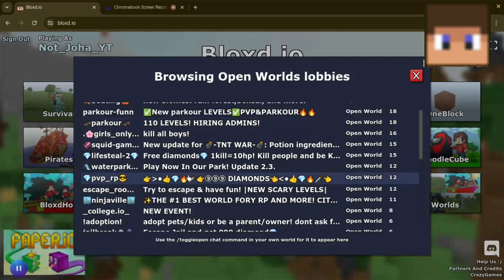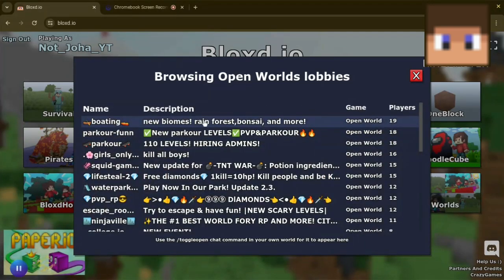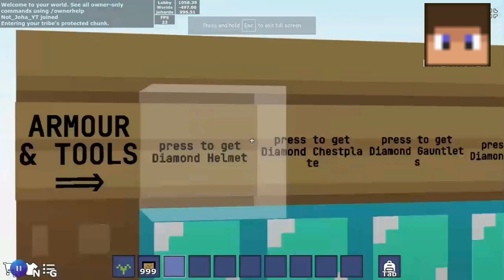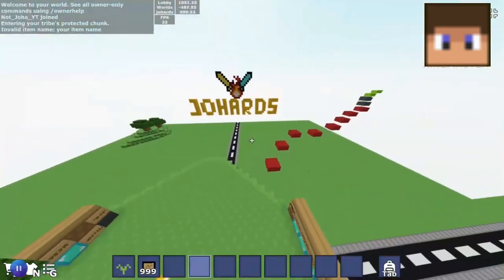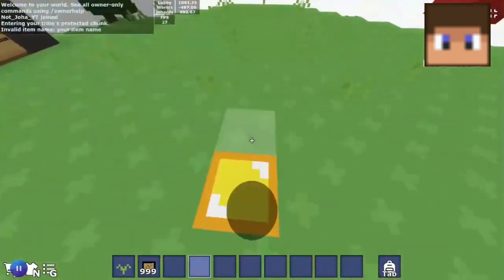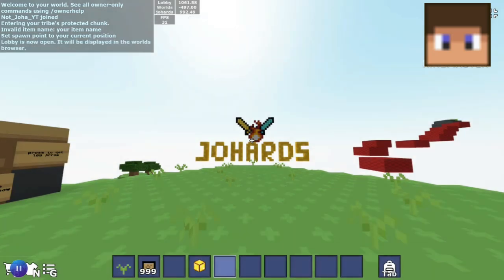How To Make A Popular SERVER in Bloxd.io?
in this video i show how to make popular server/world in bloxd.io
Thumbnail Edited by Photopea
Video Edit by capcut
how to find mushroom in bloxd io
how to get cotton in bloxd io
how to zoom in bloxd io
new bloxd io update 2024
biggest bloxd io update!
extra things2-
How to GET DAIMONDS IN SURVIVAL!
Bloxd.io New Mashroom Soup
Bloxd.io New Red Mushroom
Bloxd.io New Grown Mushroom
bloxd io
rice
how to make rice bowl in bloxd io
new update in bloxd io
new food update in bloxd io
I GOT MASHROOM BLOCK IN BLOXD io. and i show it in my video
Red Mashroom Block
How TO obtain Admin BLOCK
How to hack bloxd io
How to kill players in bloxd io
pvp tips bloxd io
How to Crack protectors in bloxd io
BLOXD IO.
SURVIVAL LOBBY 1
Key-words:-

Hashtags-
Made by Not Joha YT